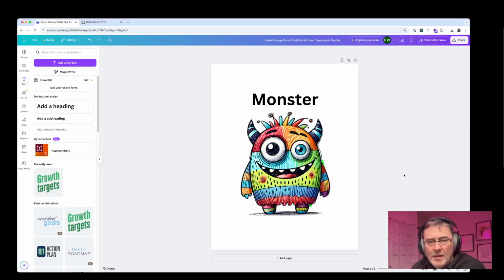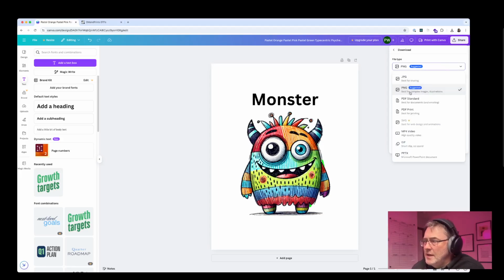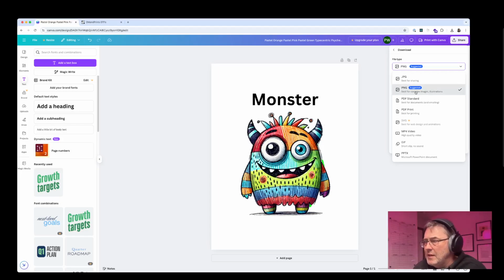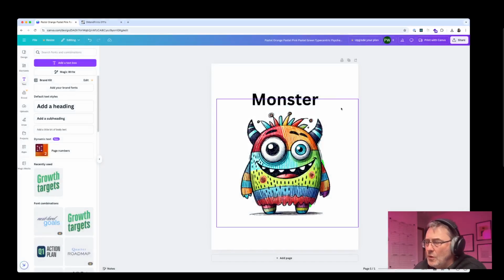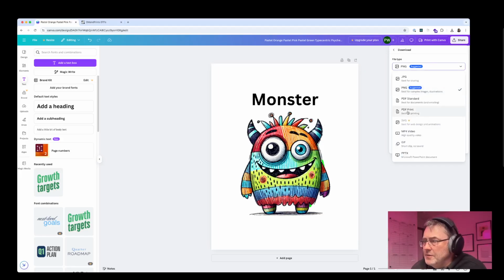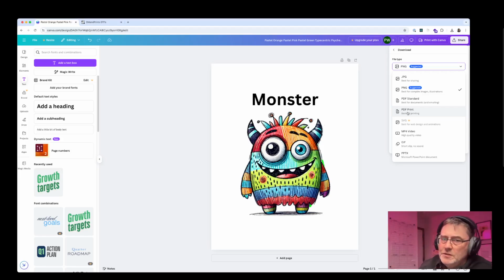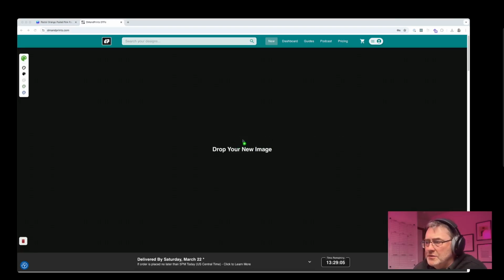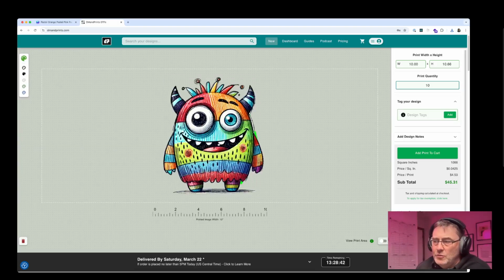Canva for DTF Prints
Canva is an "OK" tool for creating artwork for DTF Prints, however, there are some very important caveats to be aware of.